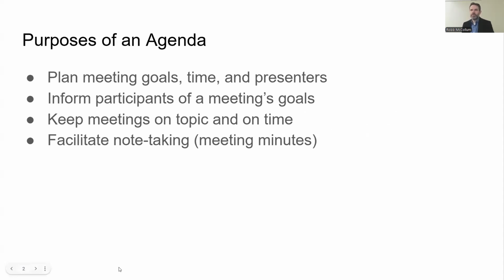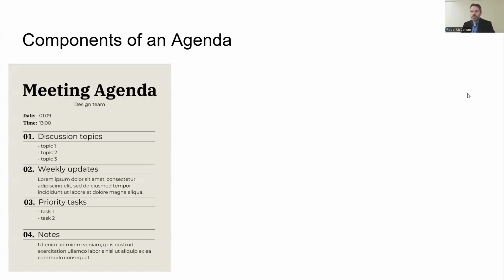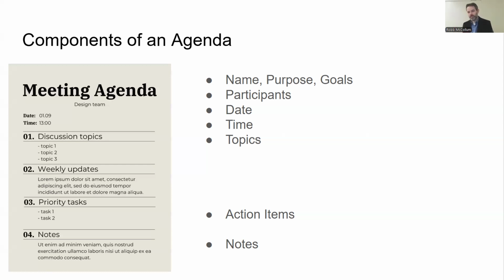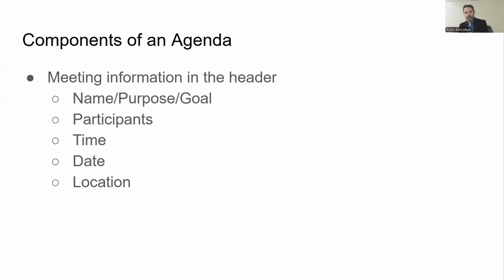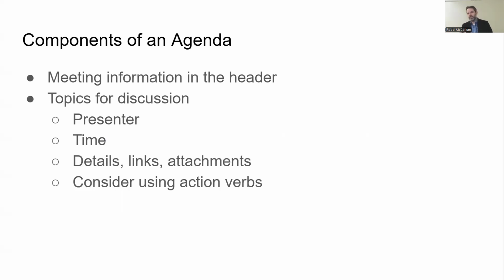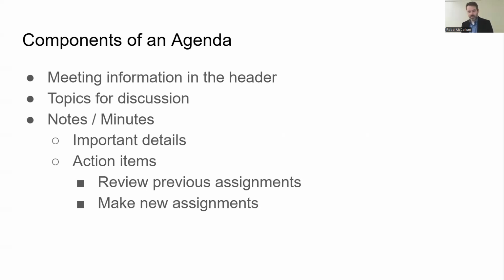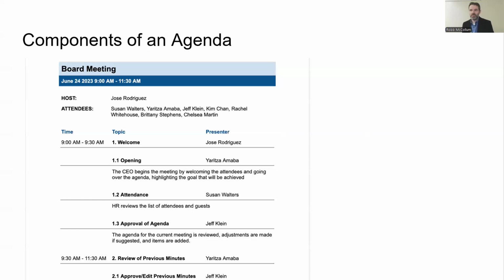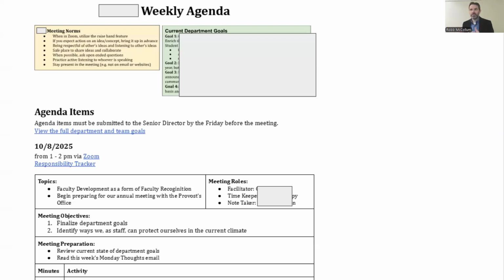MGMT2020 Basics of Agenda Writng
This video briefly discusses the purpose of a meeting agenda and then explains common and useful components in an agenda.